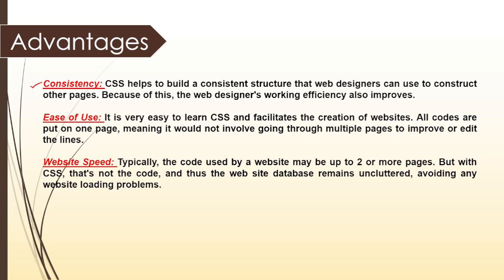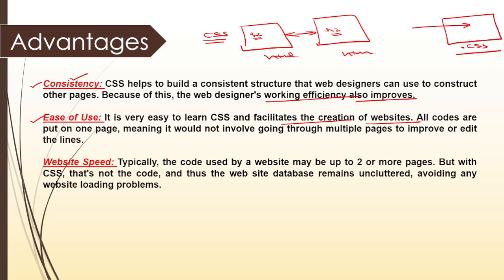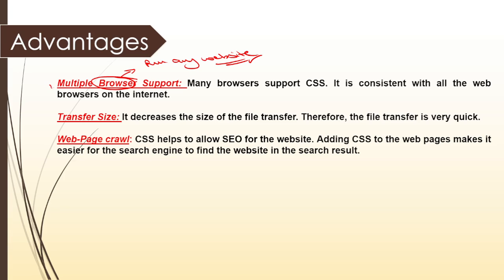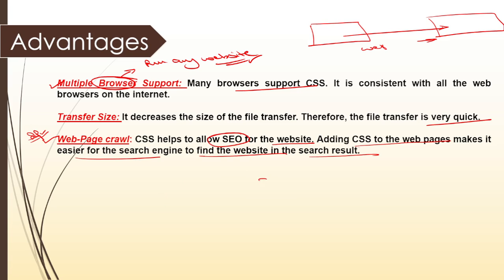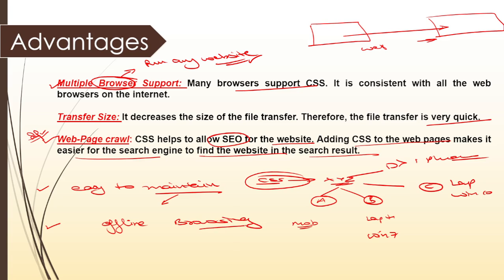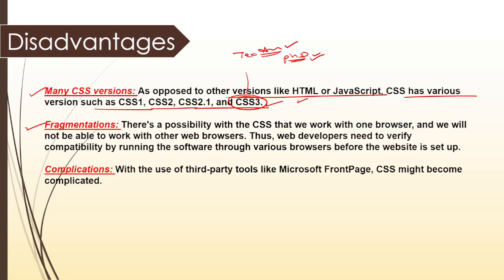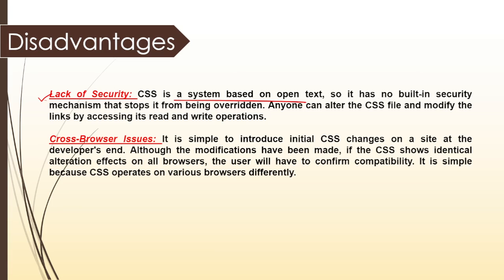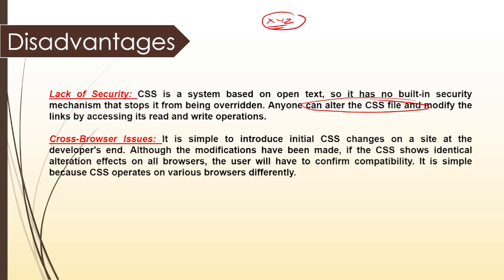Advantages of using CSS | Disadvantages of using CSS | Lec - 4